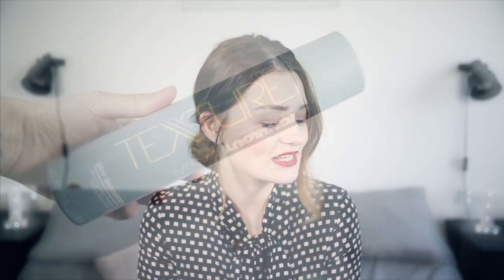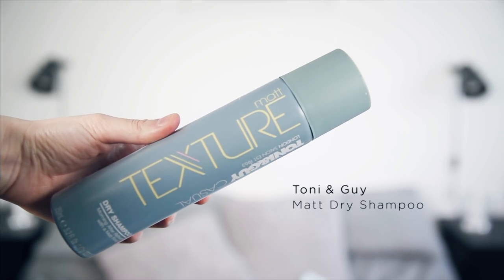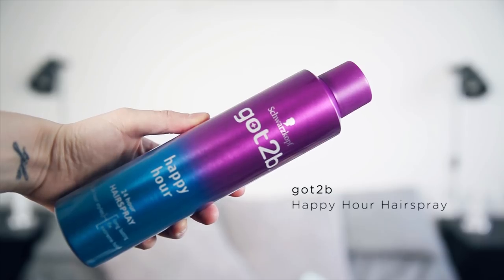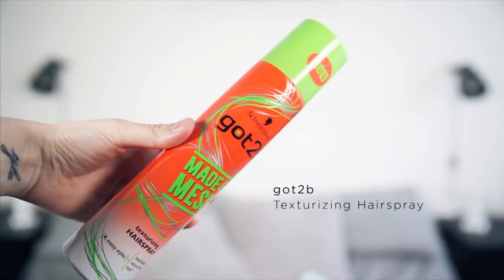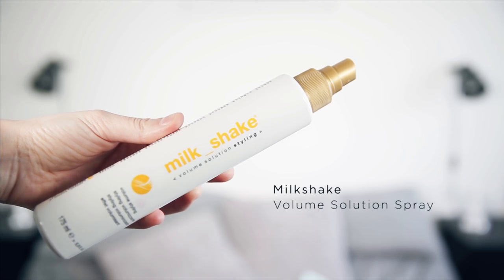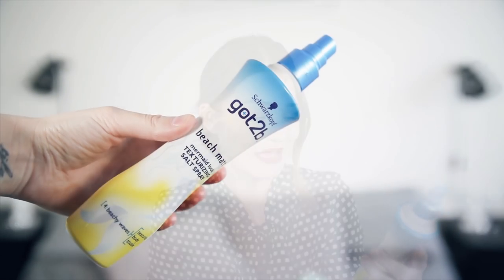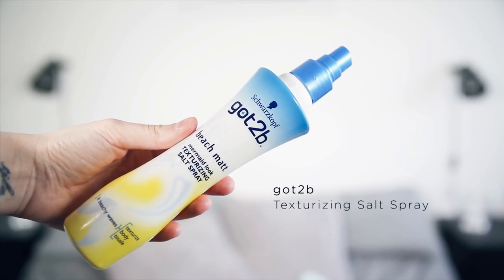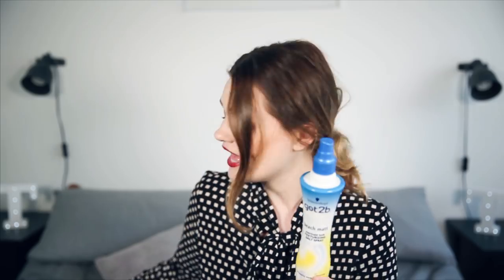HOW TO: TEXTURE IN STRAIGHT HAIR | tinytwisst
Hey guys! How to get texture in straight hair.. something I think I may have found the cure for, with 5 of my favourite and most used products. Don't forget to watch in HD and press the thumbs up button :D

Laura x

• LINKS •

Some items in my videos are sometimes gifted to me by PR's. I would never post about an item unless I would recommend it to a friend, so you can be sure to have my full honest opinion.